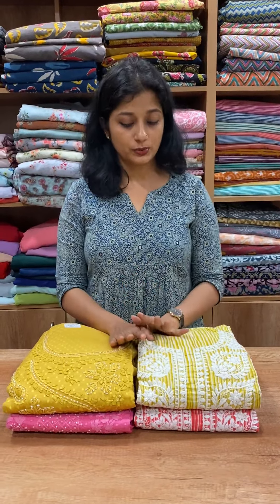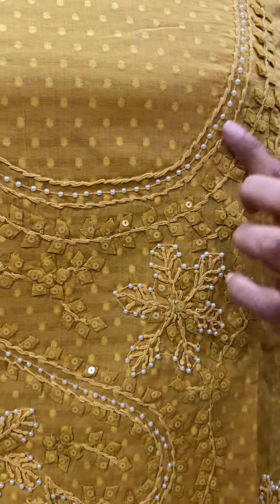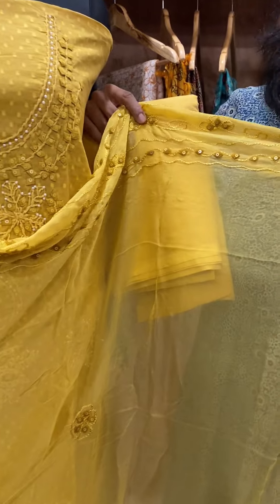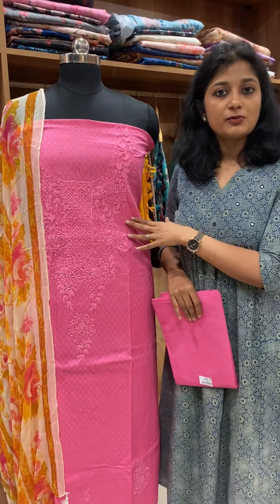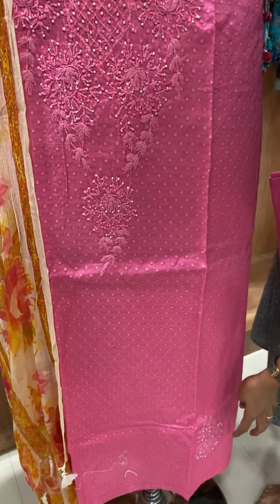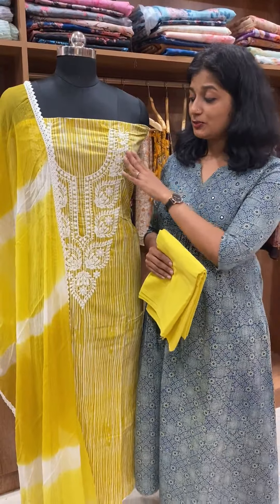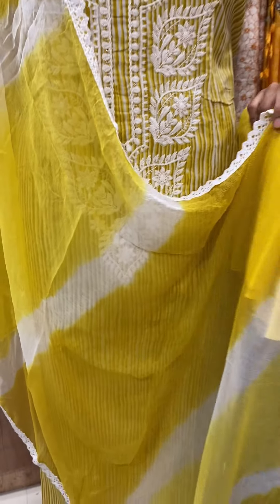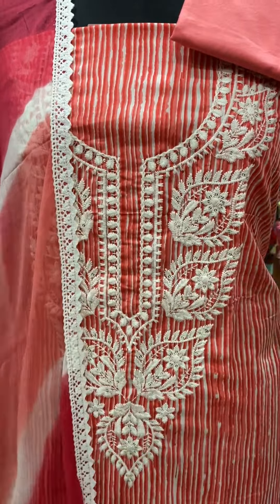UNSTITCHED SUITS WITH CHIKANKARI & APLIC WORK (PURE COTTON FABRIC)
DCT CLOTHING STORE
Royal Center Building, Sanskrit College Rd,
Thrippunithura, Ernakulam, Kerala 682301